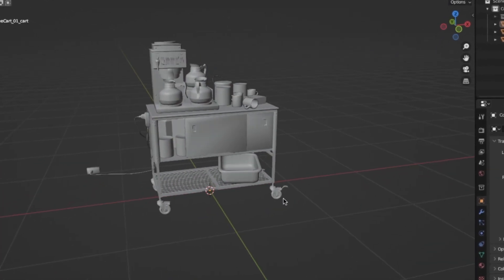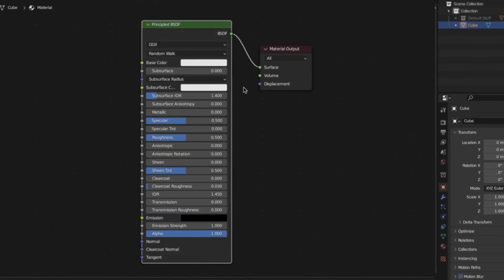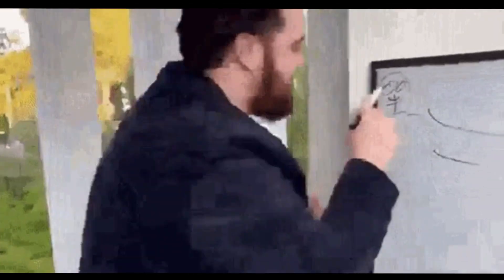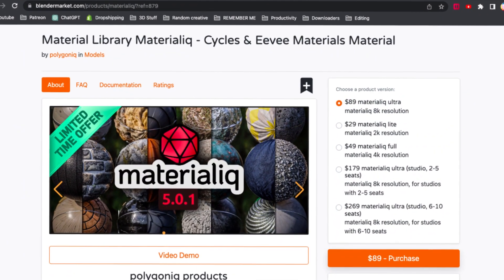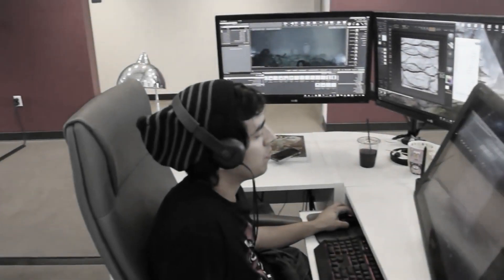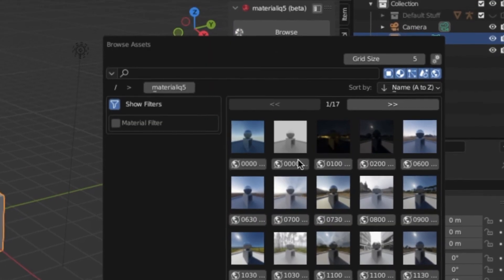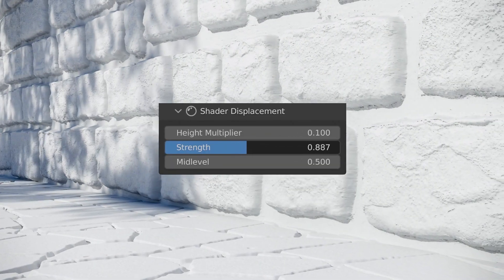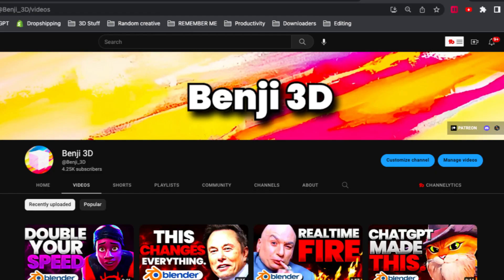EASY Way to TEXTURE 3D MODELS in Blender 2023 (Blender Texture Tutorial)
In this Blender tutorial I show y'all the ultimate render hack that every animator needs to know immediately  about texturing and material creation in 3d for VFX (okay that should be some nice keywords.)